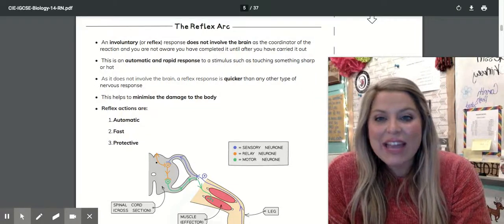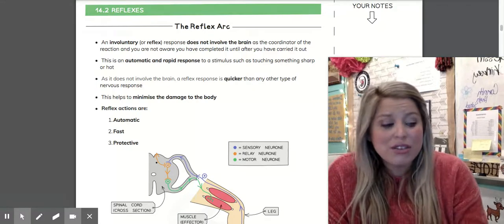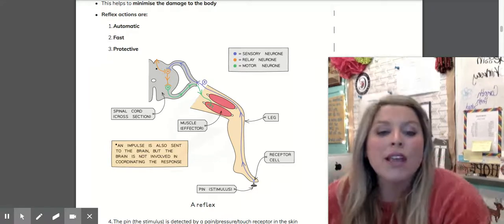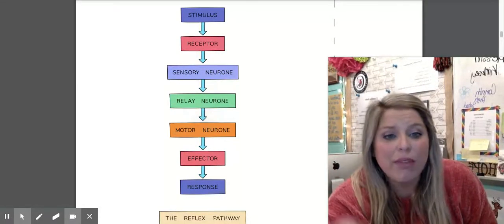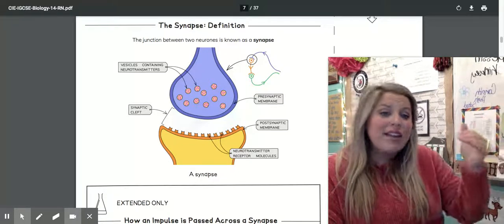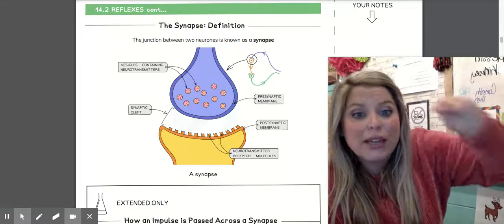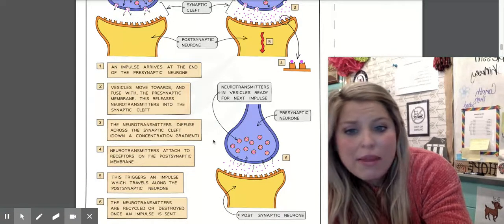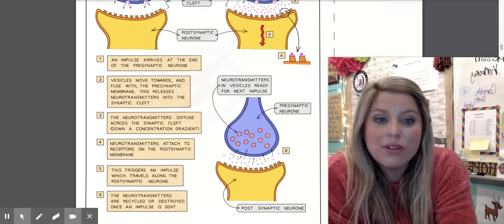13.2- Reflexes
IGCSE Biology
Unit 13 Coordination & Response
13.2 Reflexes